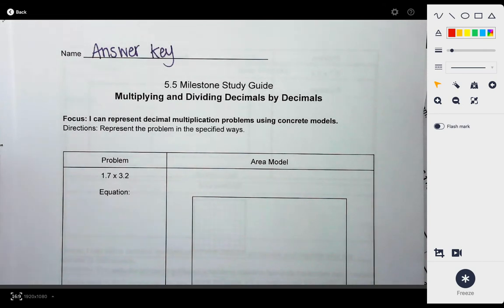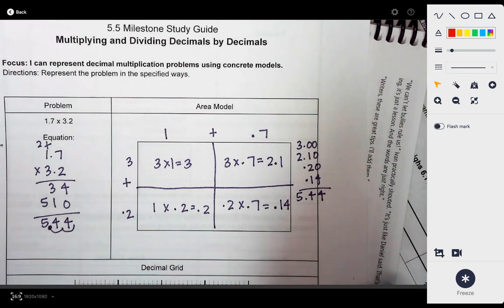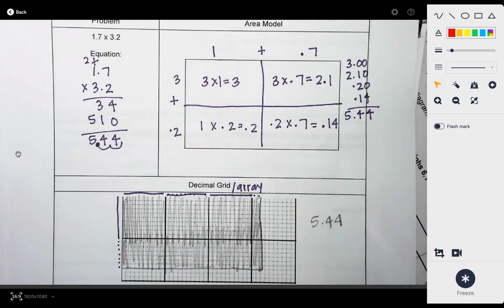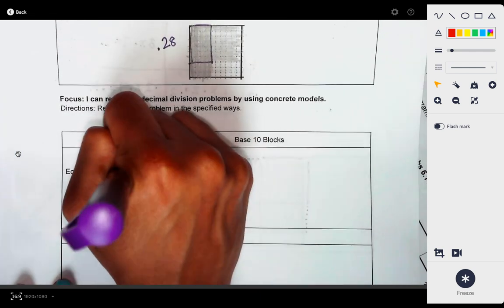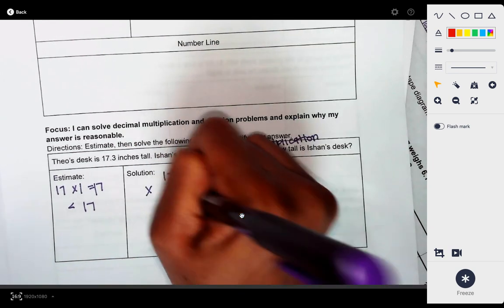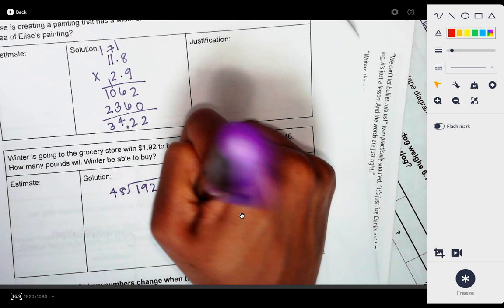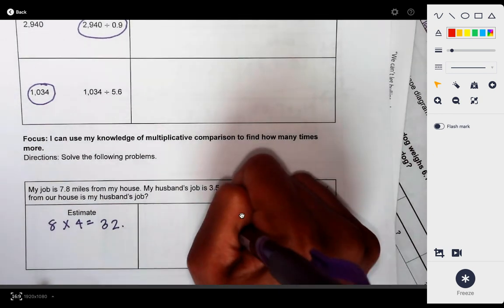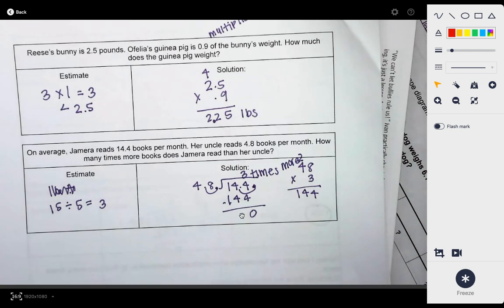5.5 Milestone Study Guide Review